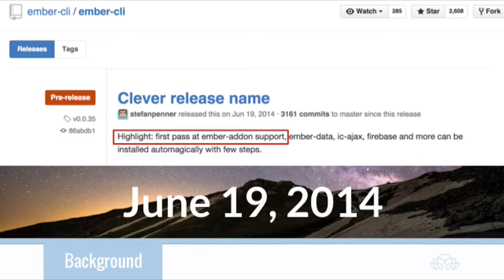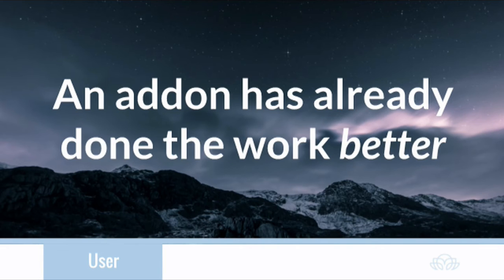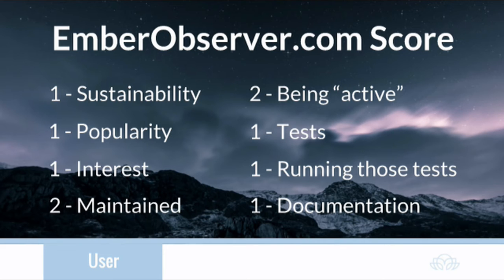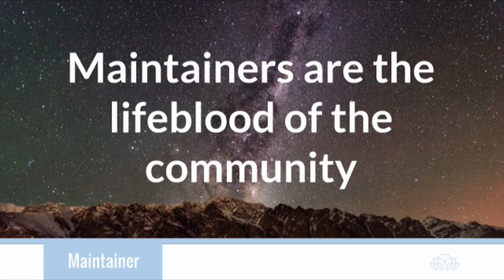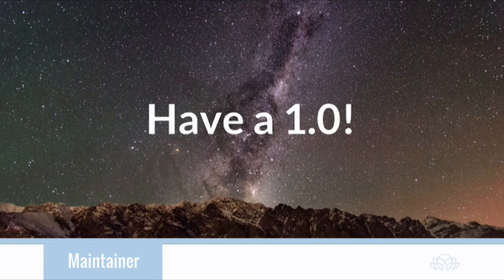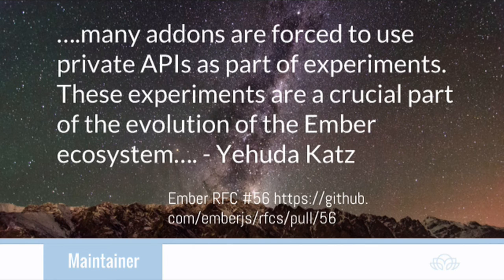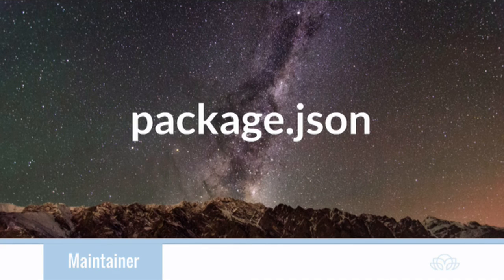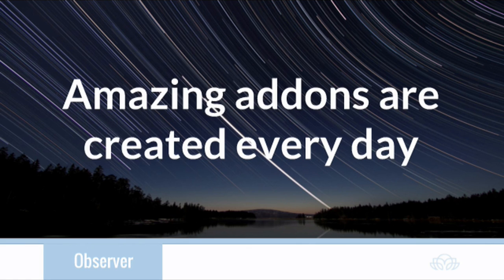EmberCamp London 2015: Ember's Addon Community by Katie Gengler